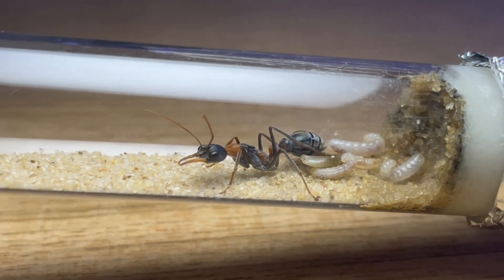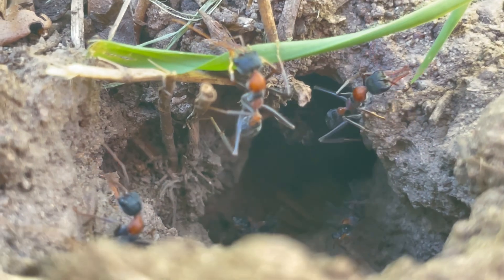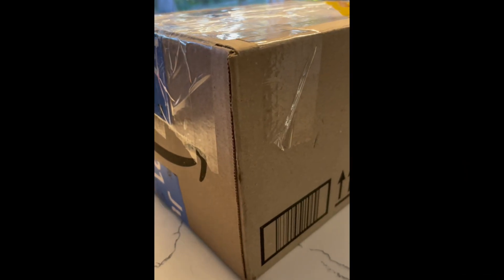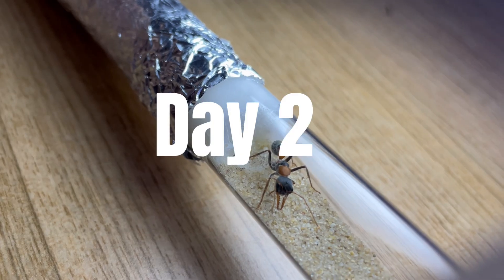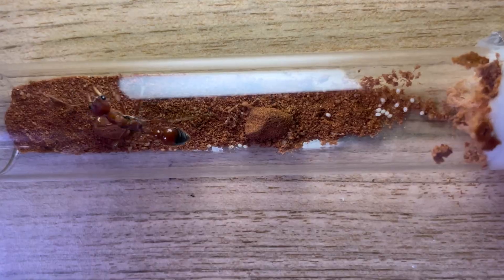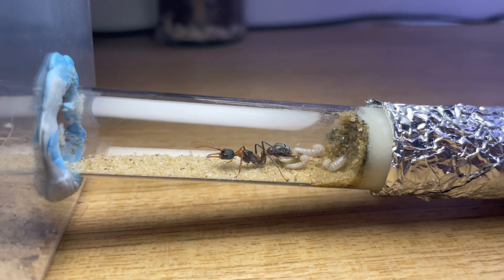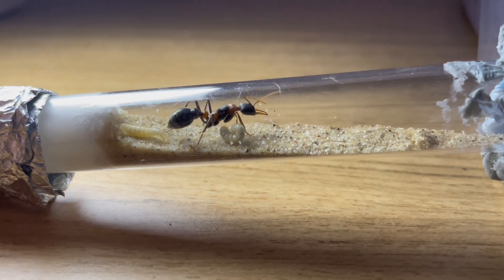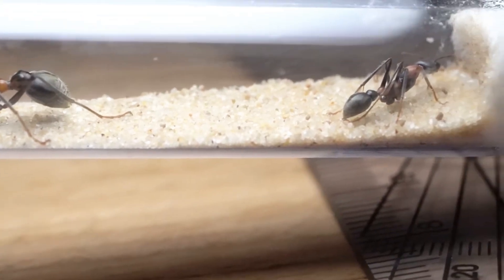Raising TWO BULL ANT QUEENS for 100 days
follow the journey of two Myrmecia queens as they complete the greatest challenge they will ever attempt, raising their FIRST generation of workers